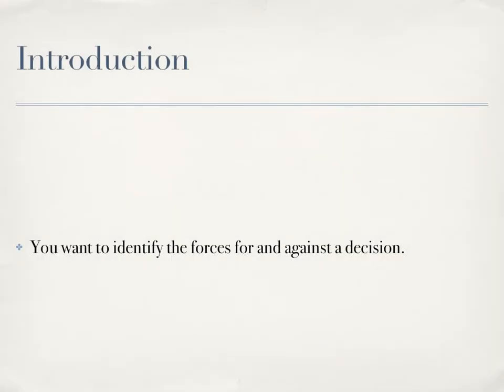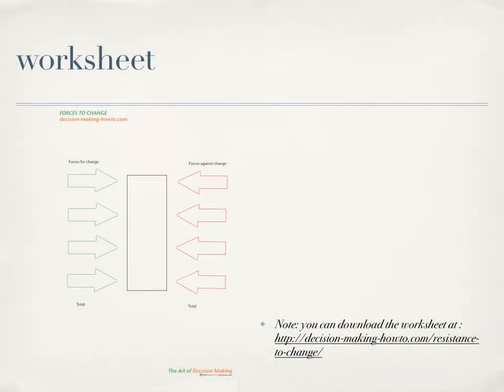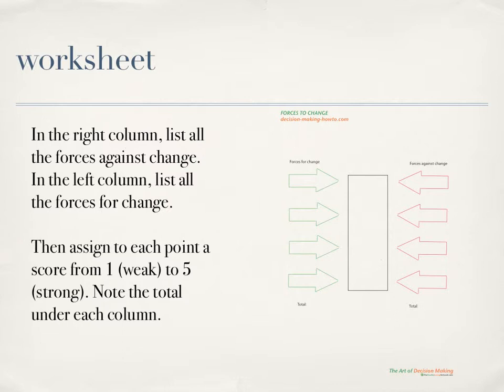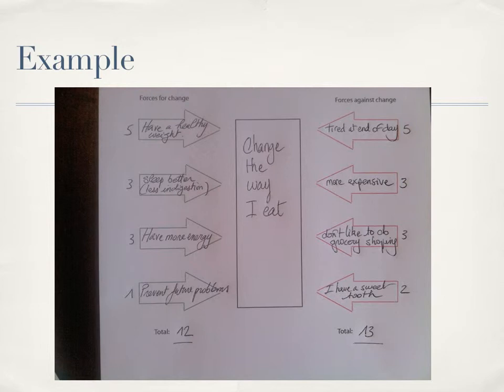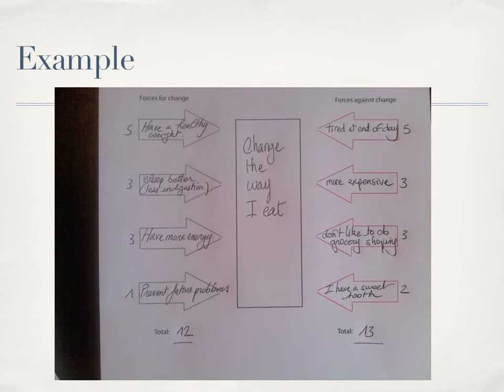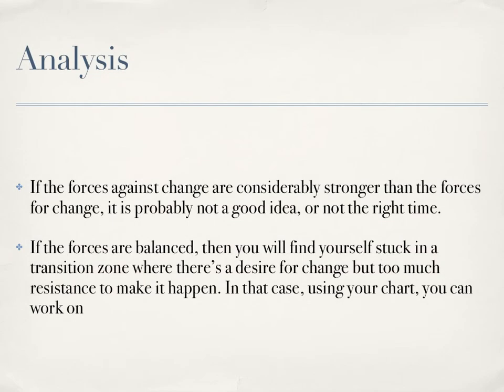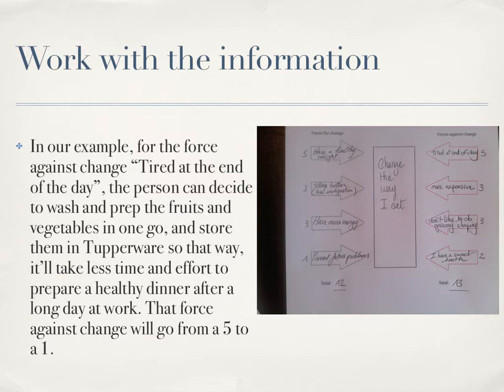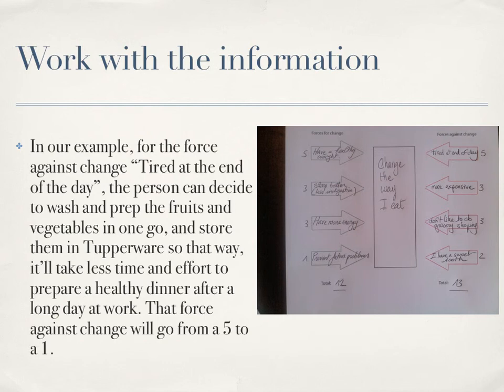Decision Making and Resistance to Change.mov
presents a great exercise to help you in your decision making process. This exercise will be of particular help for people who tend to resist change.